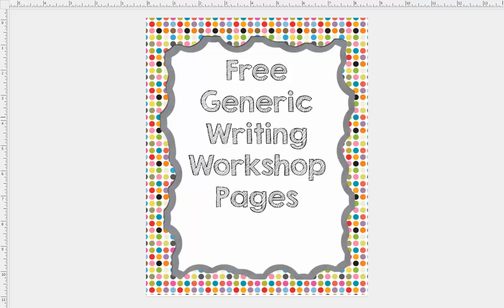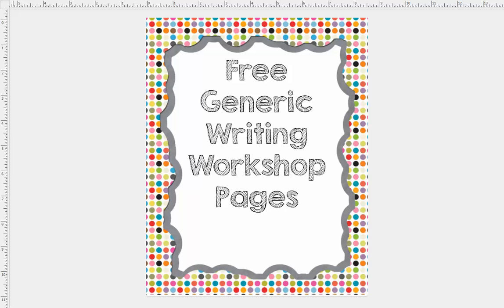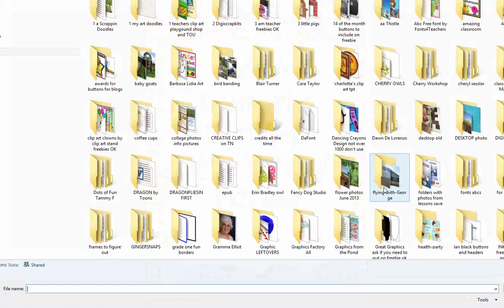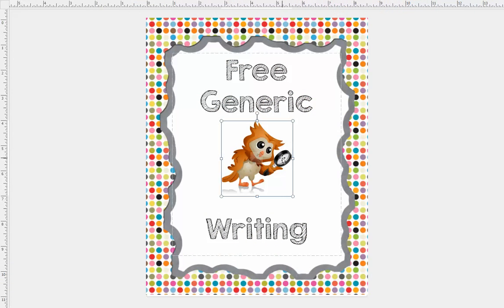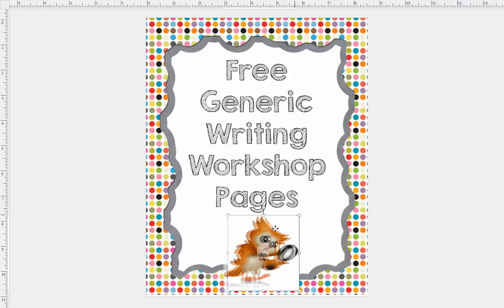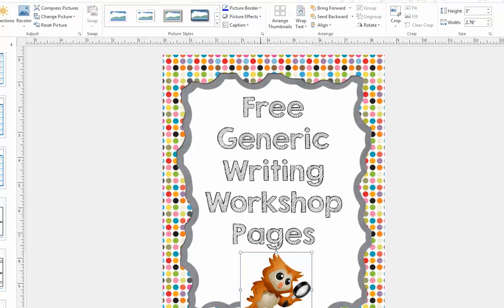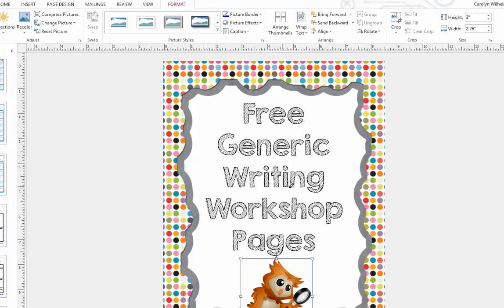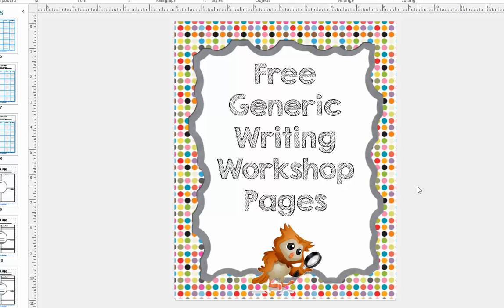How to get rid of the white background on clip art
This is a minute YouTube video about removing the white background that may be on clip art or photos (PNGs, JPEGs) when you are working on creating teaching printables in Publisher and other composing programs. The free generic reading and writing workshop printable pages are
Wise Owl Factory has videos related to Pre-K through elementary grade levels for free and priced resources, as well as videos about how to make online lessons videos for teachers who create their own materials.